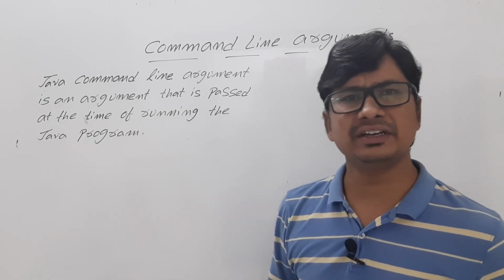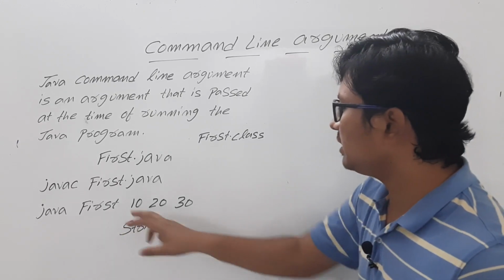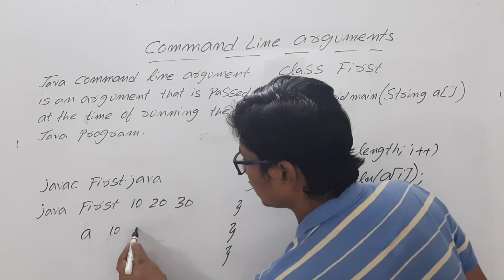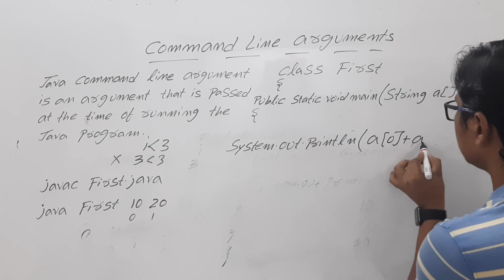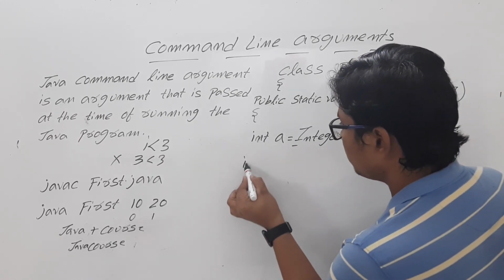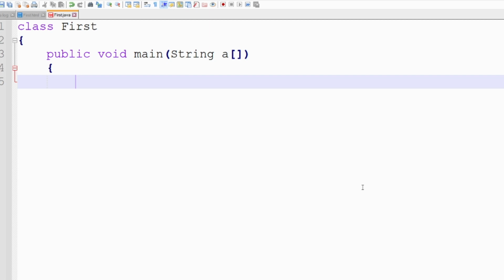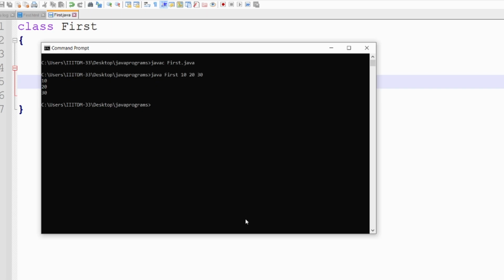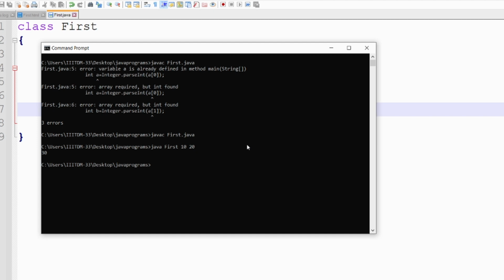Command Line Argument in Java | Java Programming |Java Tutorial for Beginners | Parnika Tutorials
"Command Line Argument in Java | Java Programming |Java Tutorial for Beginners | Learn Java | Parnika Tutorials

00:12 - what is command line argument
00:41 - command line argument
02:36 - command line argument
06:32 - for loop
10:30 - string concatenation

previous vidoe link - #15 MULTI DIMENSIONAL ARRAY IN JAVA | JAVA COURSE FOR BEGINNERS | TWO DIMENSIONAL ARRAY

The java command-line argument is an argument i.e. passed at the time of running the java program.

The arguments passed from the console can be received in the java program and it can be used as an input.

So, it provides a convenient way to check the behavior of the program for the different values. You can pass N (1,2,3 and so on) numbers of arguments from the command prompt.